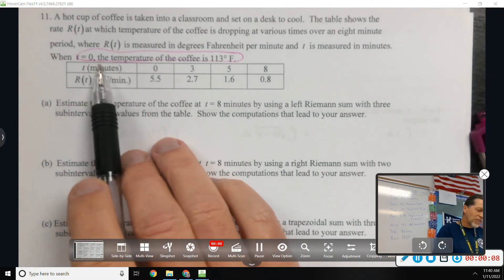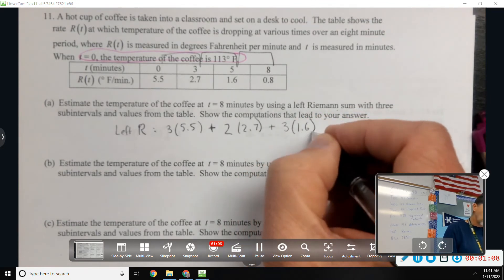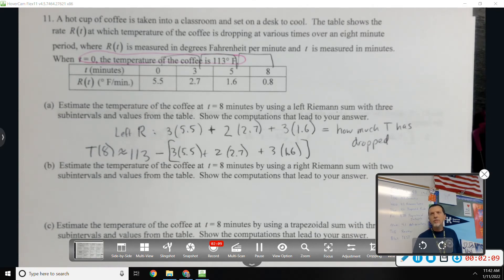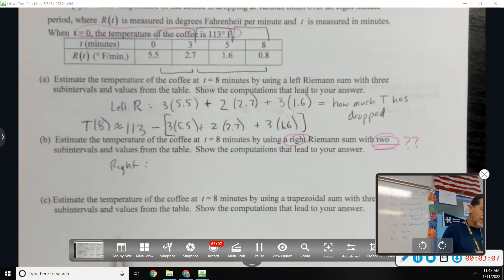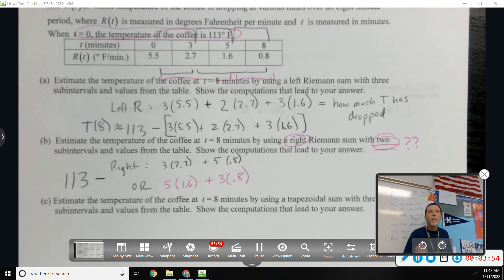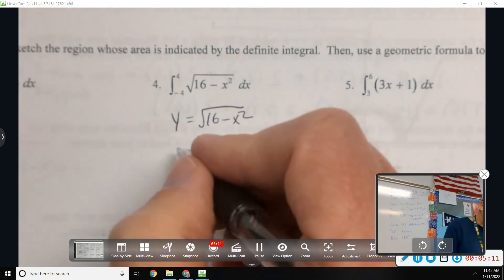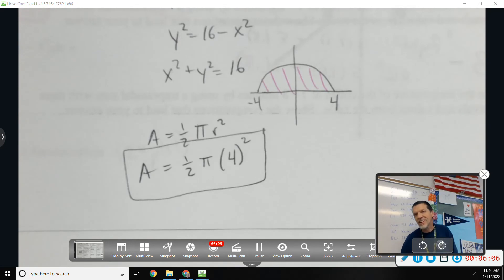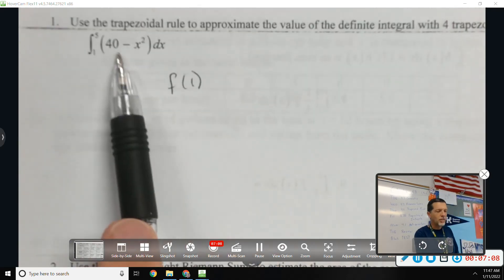ReviewAnswers Part 2